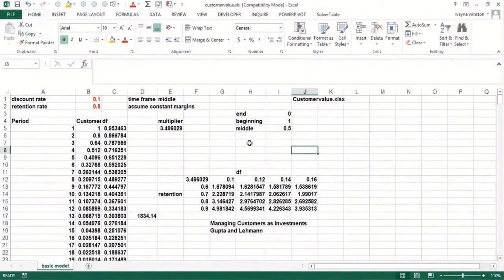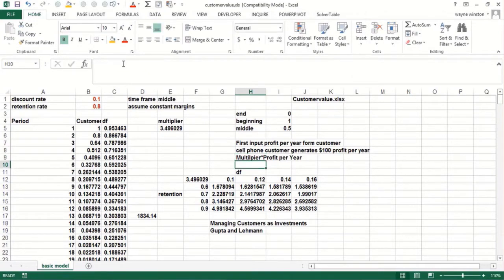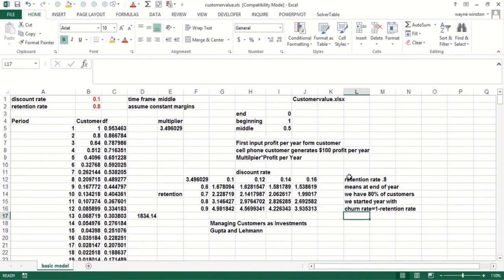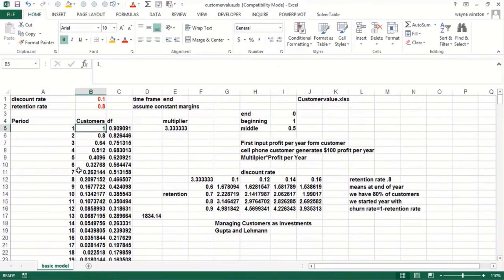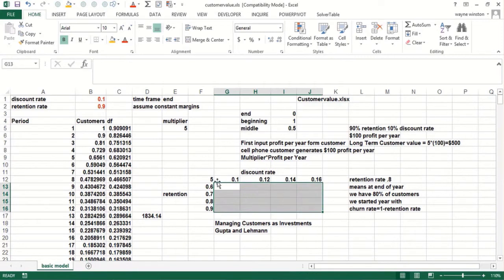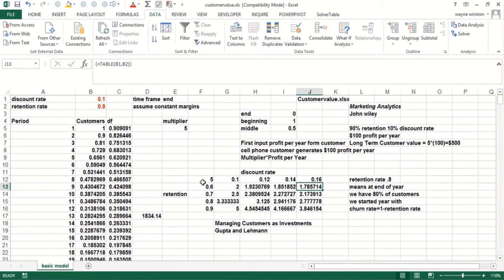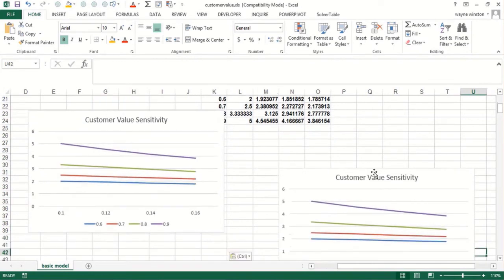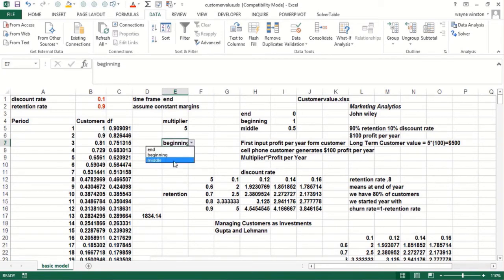Determining Customer Value In Excel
Harvard asked him to create their course and Microsoft asked him to write their book. In this video, Dr. Winston discusses how to calculate customer value in Excel. Customer value measures the worth of a product or service and compares it to its possible alternatives. If a customer feels like the total cost of a product or service outweighs its benefits, they're going to regret their purchase. Especially if there's a competitor who's making better offers than yours for a similar product or service.